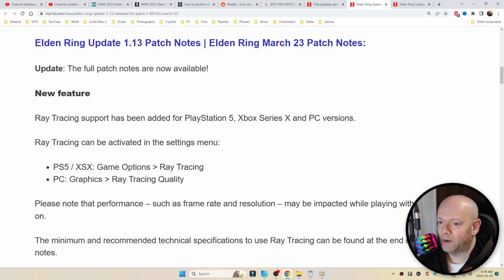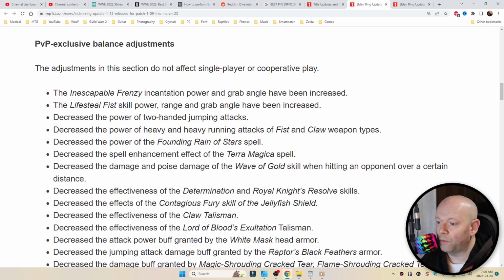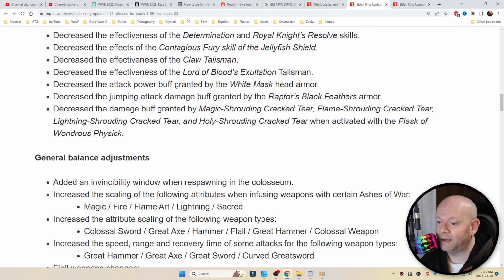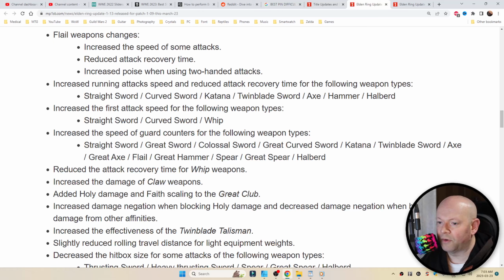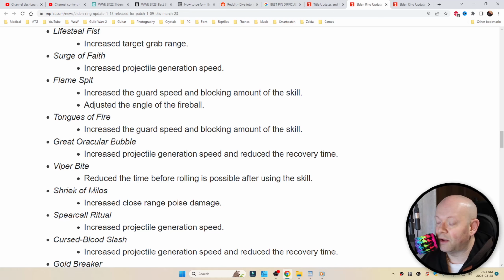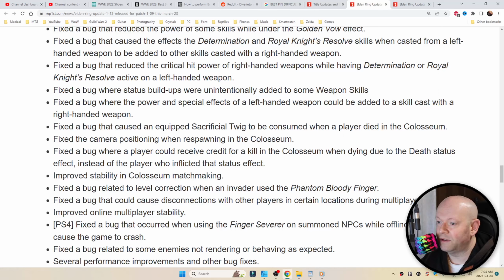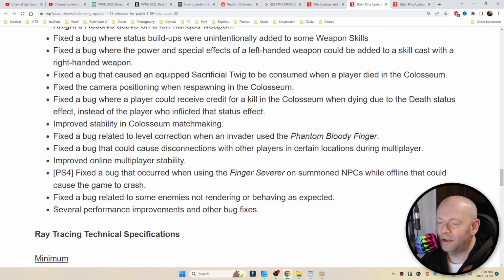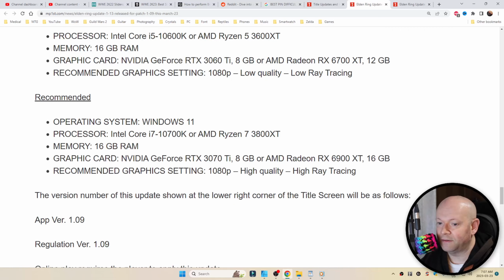Elden Ring ● Update 1.13 aka 1.09 aka 1.009